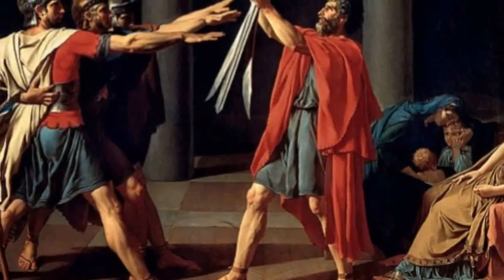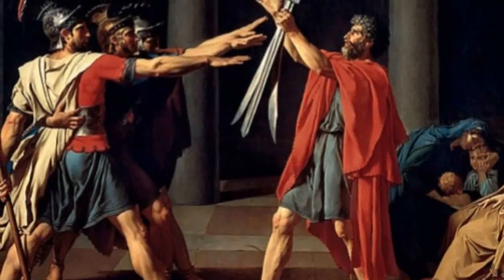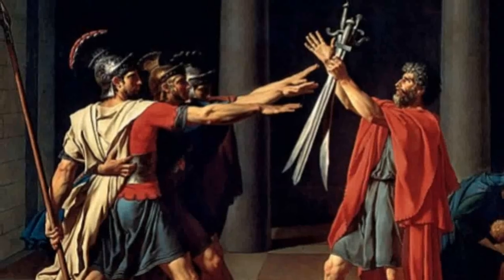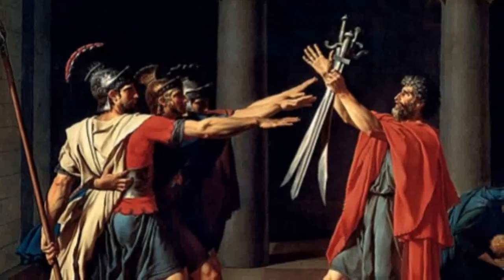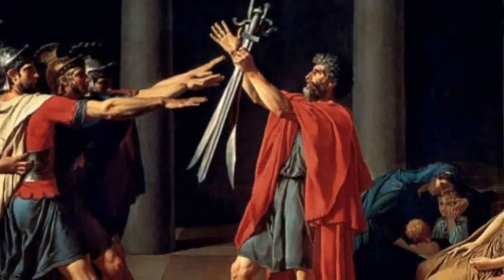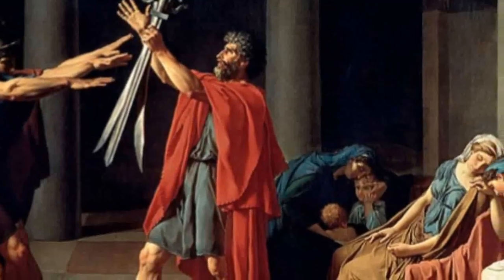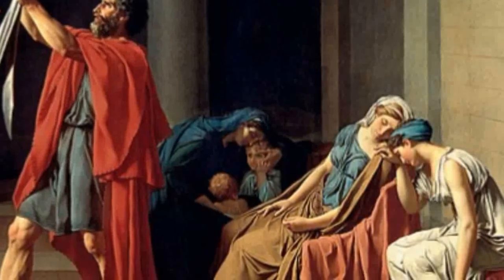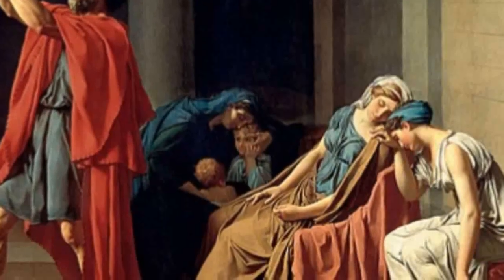The oath of horatii explained- 3vs3 patriotism war in Rome